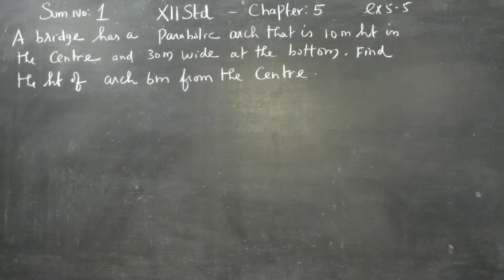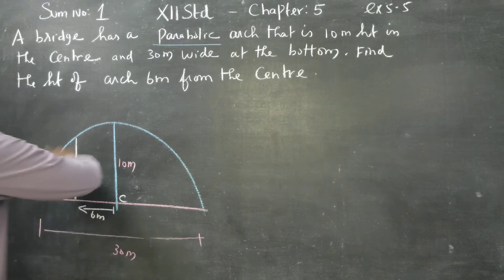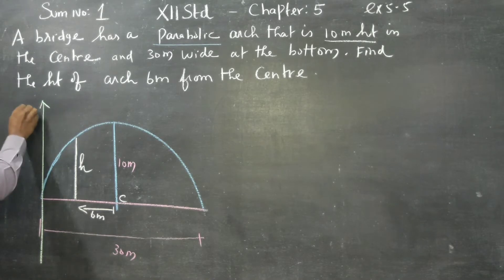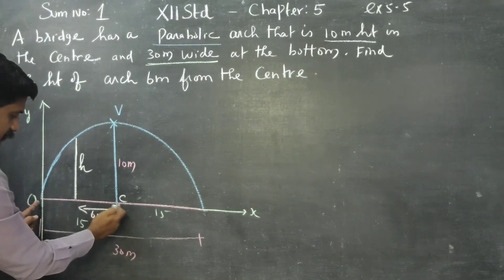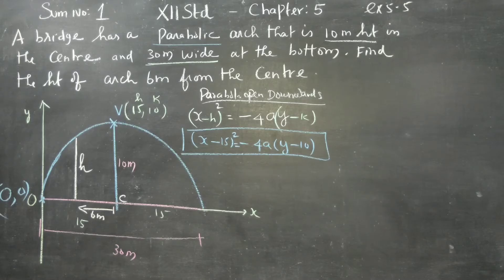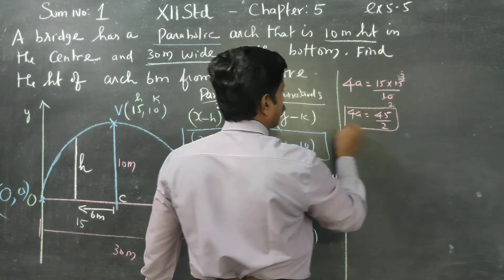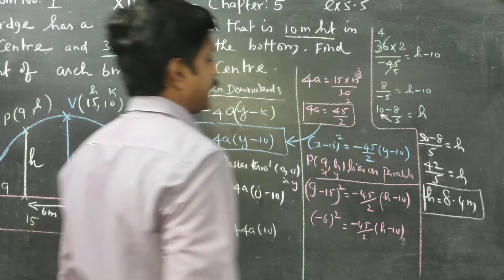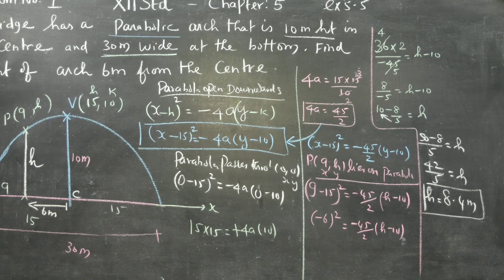12th STD Maths Ex.5.5(1) A bridge has a Parabolic arch that is 10m high in the centre and 30m wide .